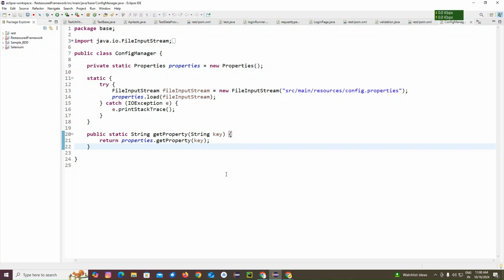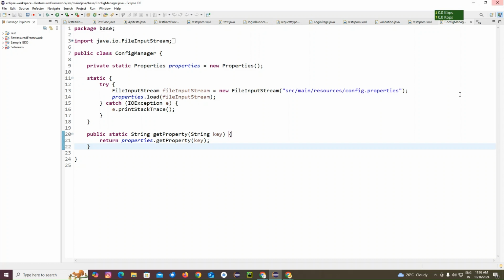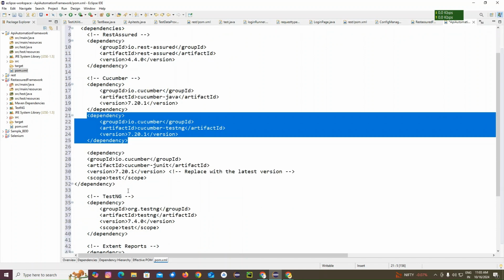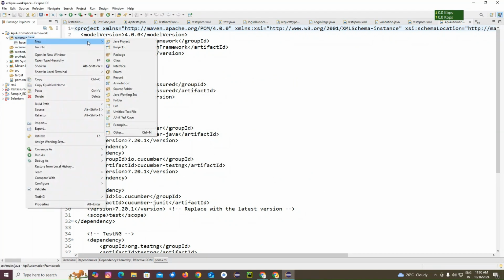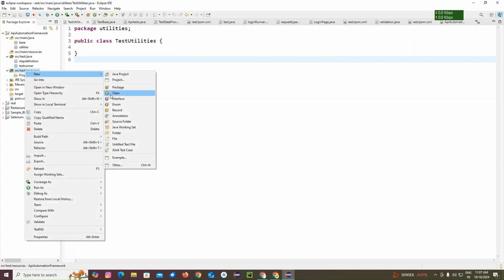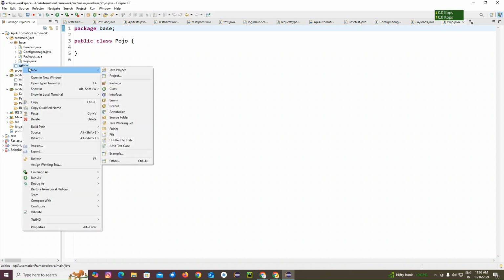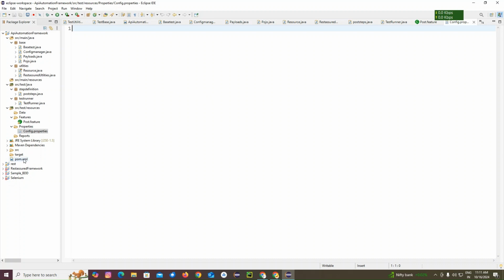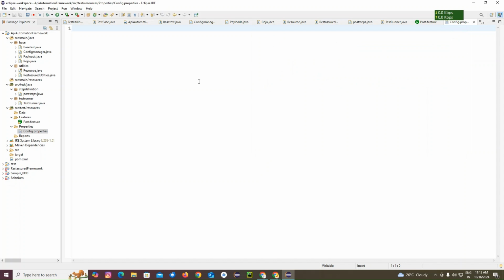Rest assured Framework -Create BDD Cucumber Framework Structure -Part 26 |JS Testing Academy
Rest assured  Framework -Create BDD Cucumber Framework Structure   -Part 26 |JS Testing Academy | Joshi Franklin

CHANNEL: @jstestingacademy